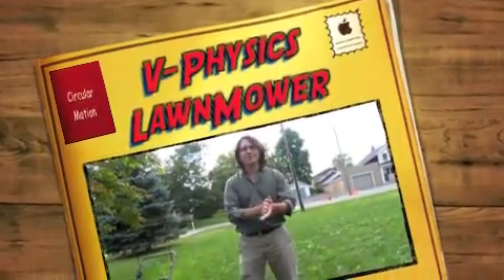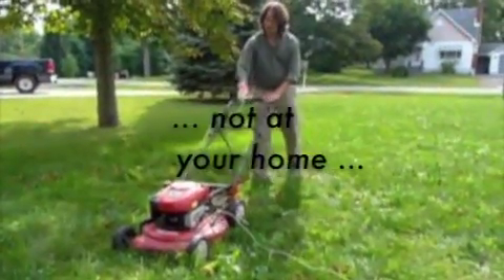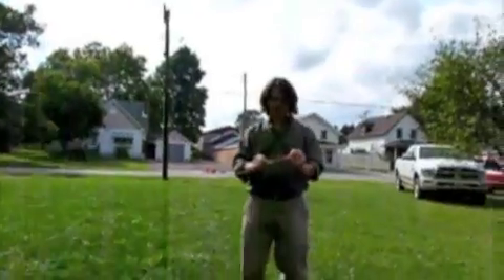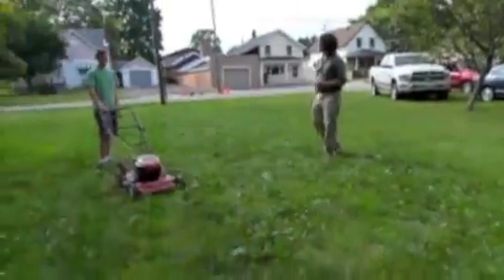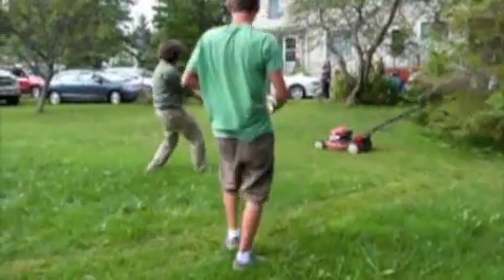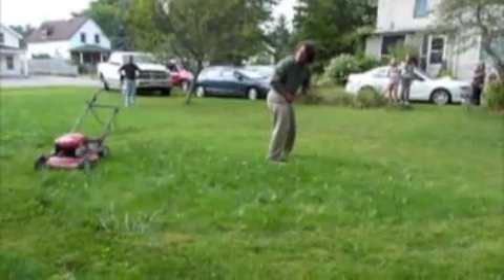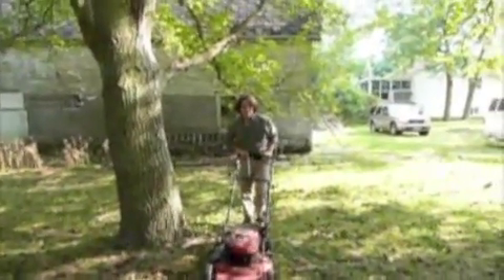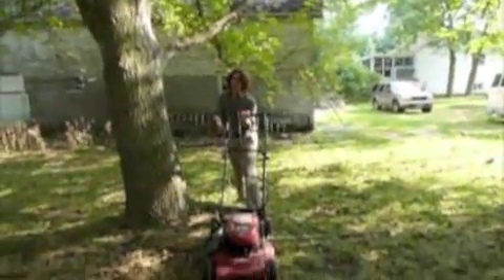Mower orbit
Proof that an object that would normally go straight (a lawn mower) will go in a circle if a force is applied toward the centre of that circle (tension in a rope.)